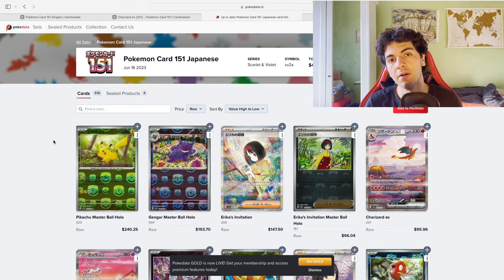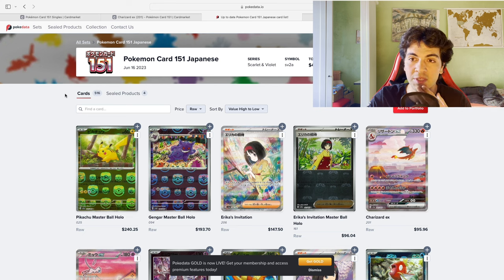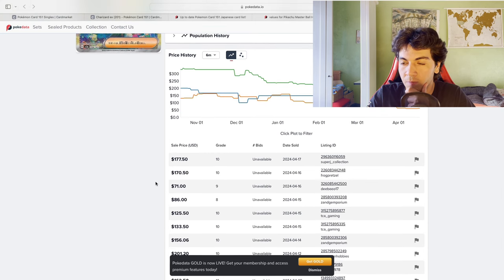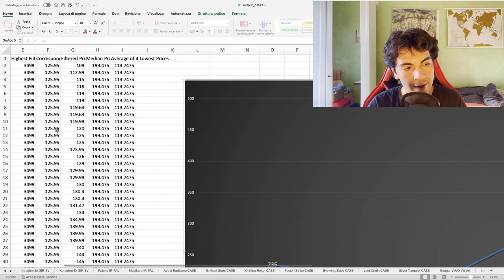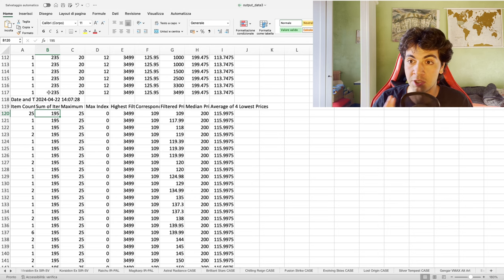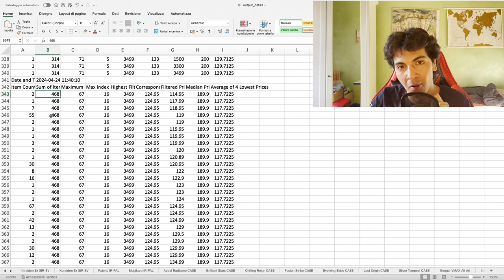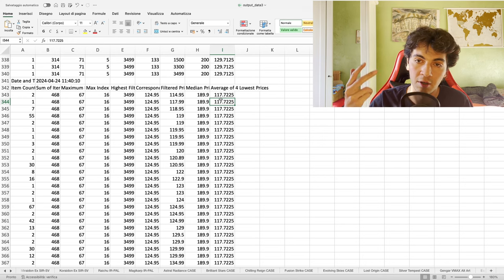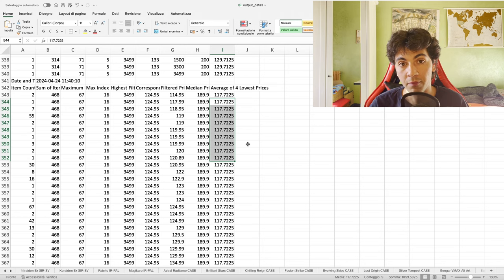The CHAOS of Japanese Pokemon 151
TIMESTAMPS
0:00 Skip to 5:15
1:50 What's happening?
3:40 Singles Prices
5:15 SKIP HERE
12:49 What I'm Doing

Finally my take on Japanese Pokemon 151, the hottest set of the moment.
Let's not panic and look at the data to be as rational as possible.